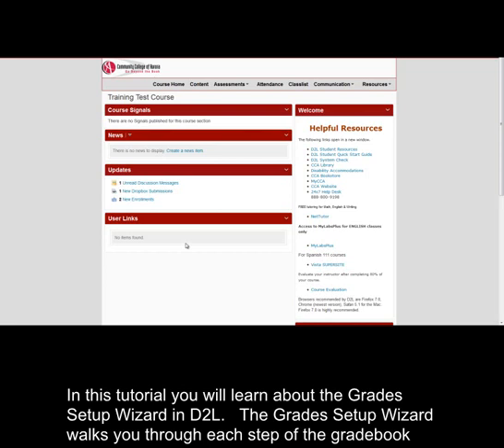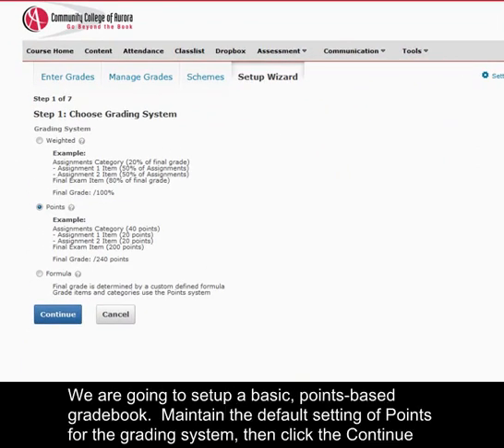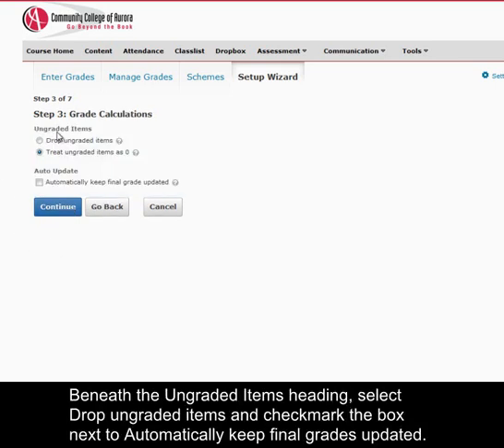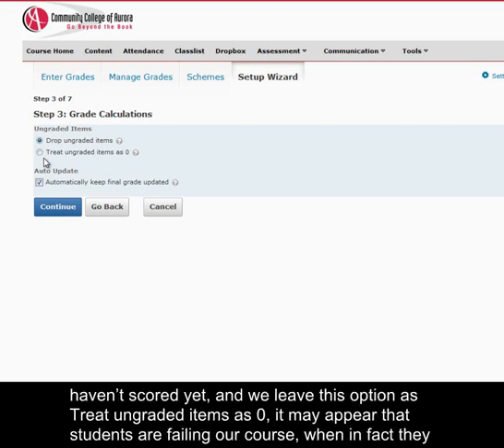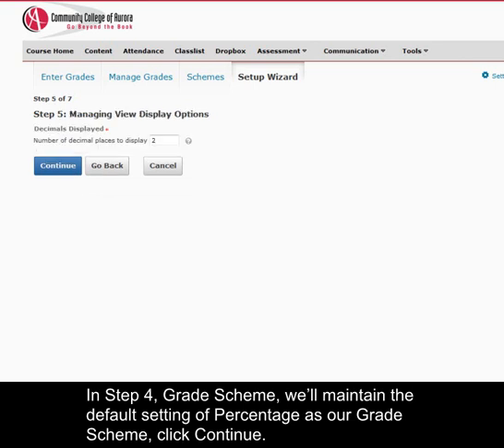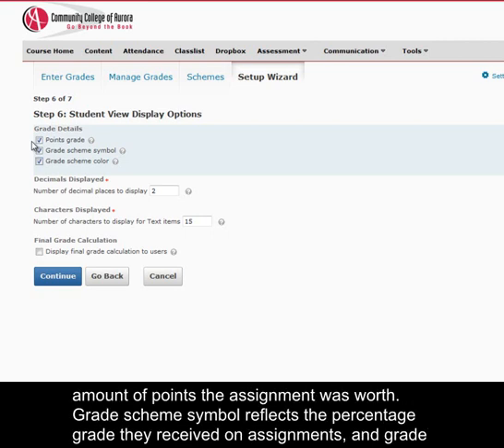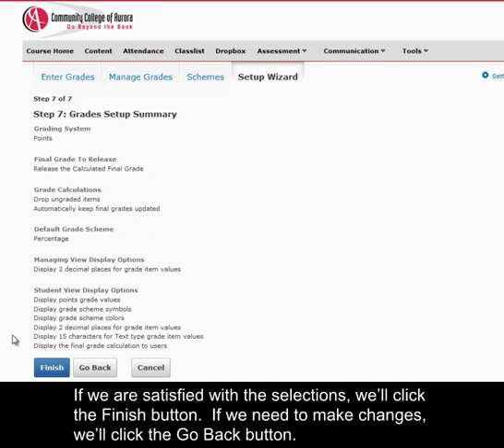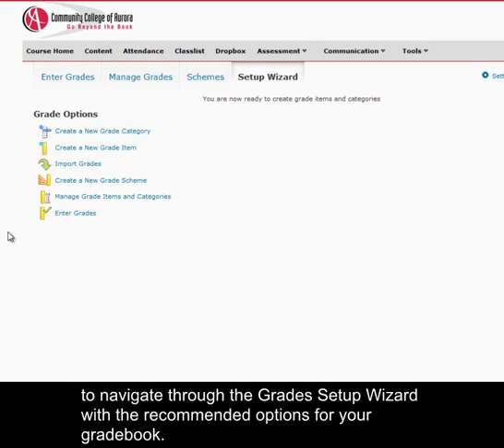Grades Setup Wizard Tutorial